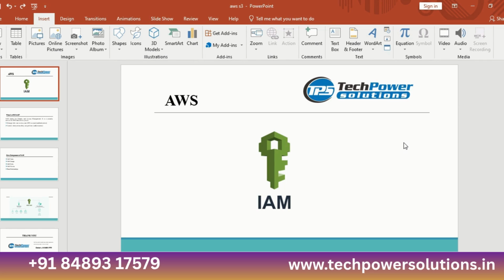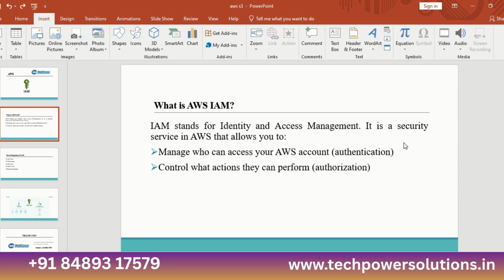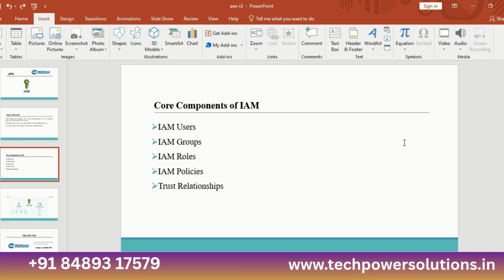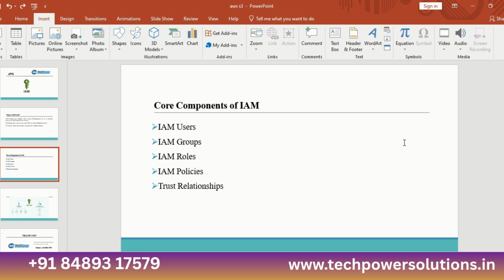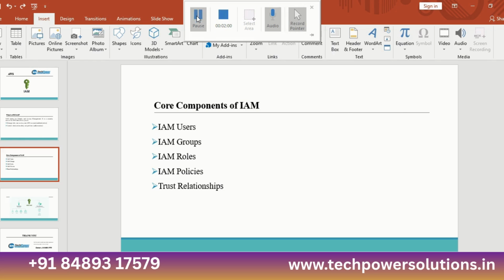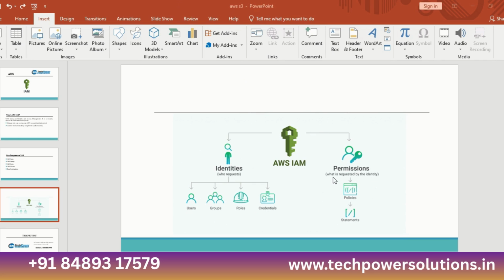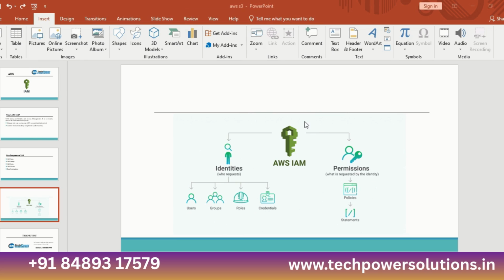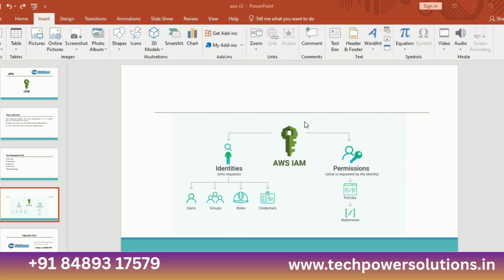What is IAM in AWS? Complete Identity & Access Management Guide [2025]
In this video, we’ll walk you through AWS IAM — one of the most essential services to manage users, roles, policies, and permissions in your AWS environment.
Whether you're a beginner learning cloud computing or preparing for the AWS Certified Solutions Architect exam, this IAM tutorial is all you need to get started!